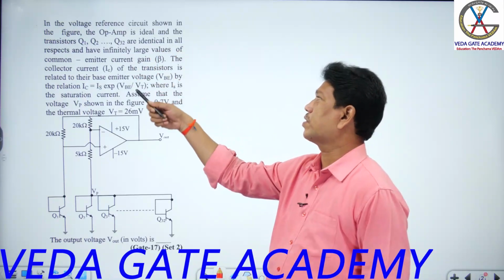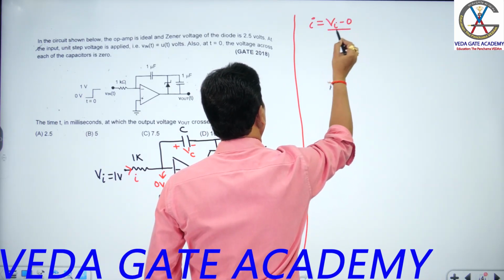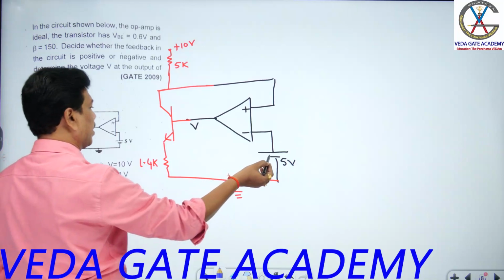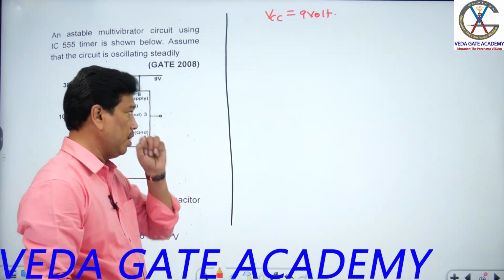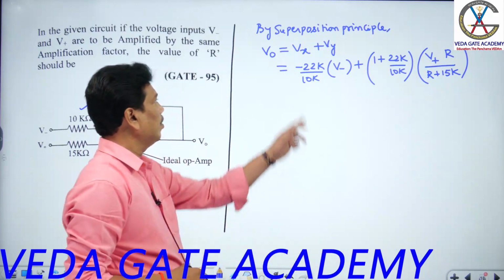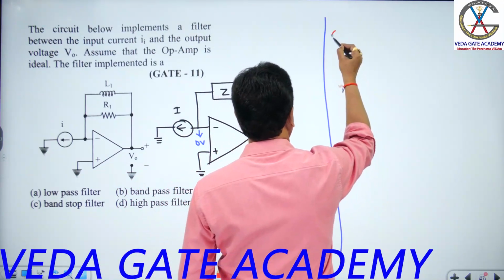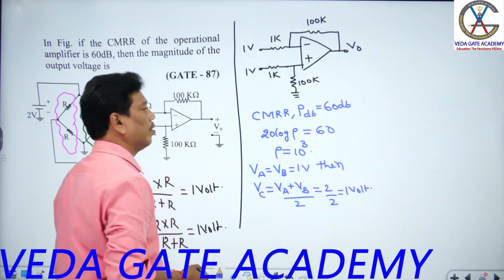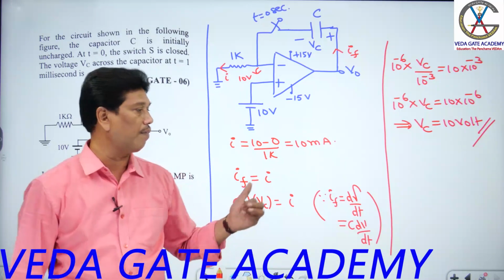Analog Class 49 (OpAmp Previous GATE Problems) by Gurumurthy Sir @ VEDA GATE ACADEMY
In this video, sir has explained the OpAmp Previous GATE Problems